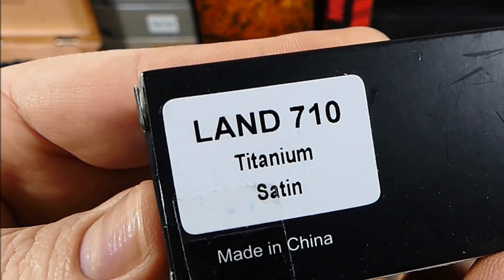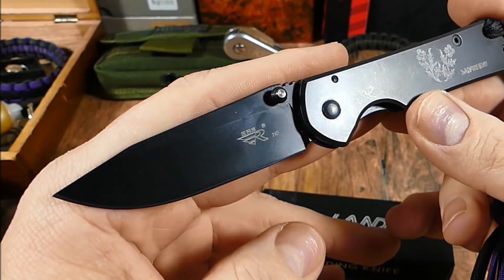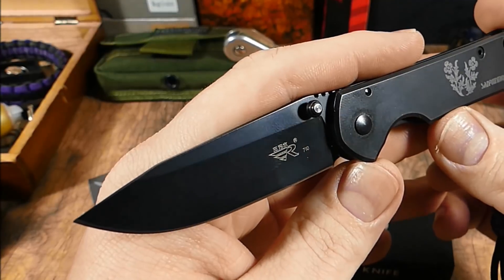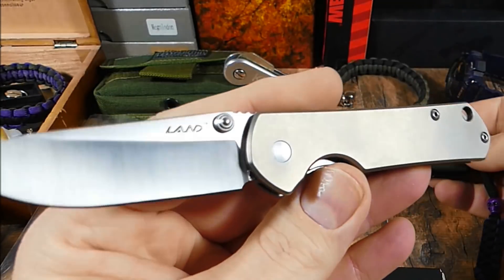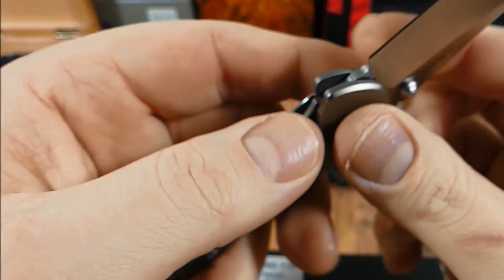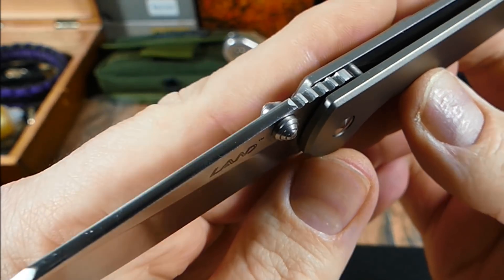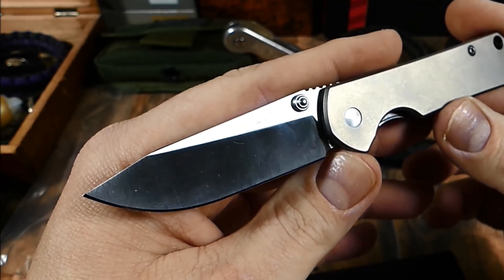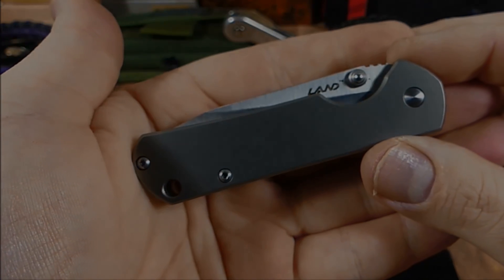Sanrenmu Land 710 Ti (Titan)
Moin,

Bleibt gesund...Peace :-)